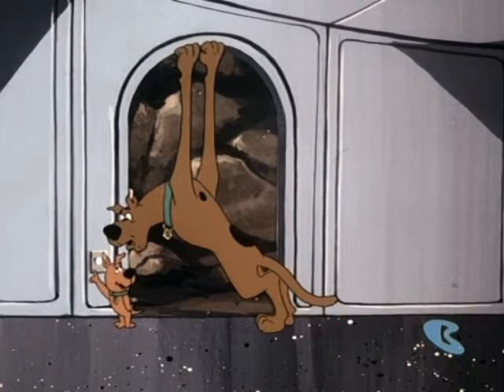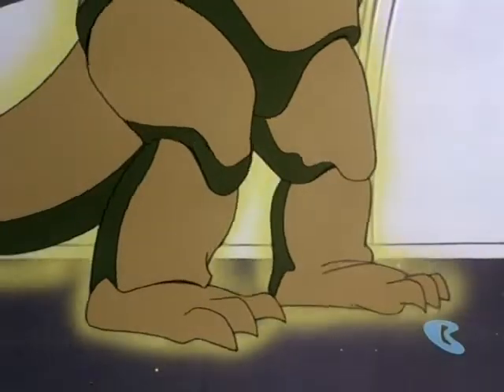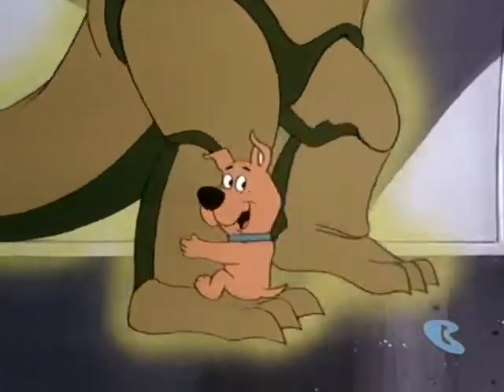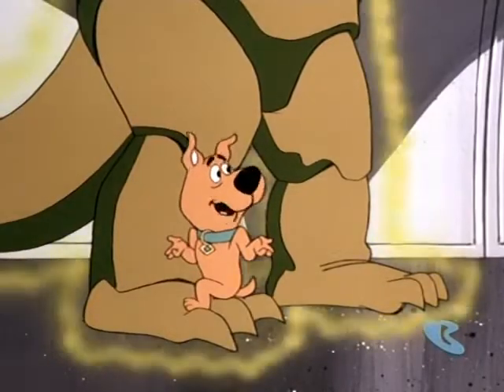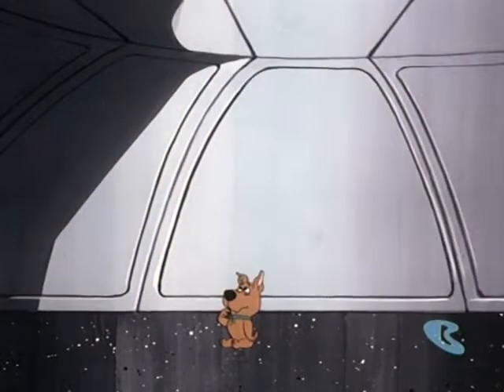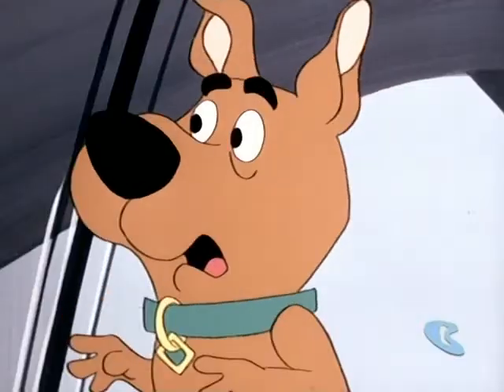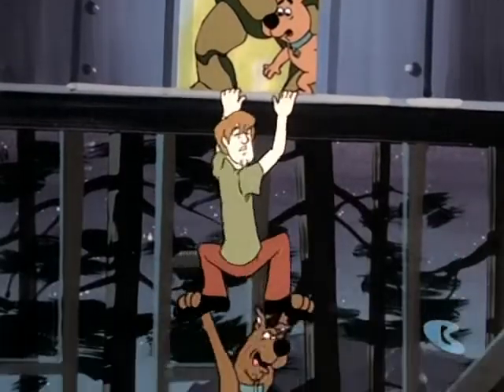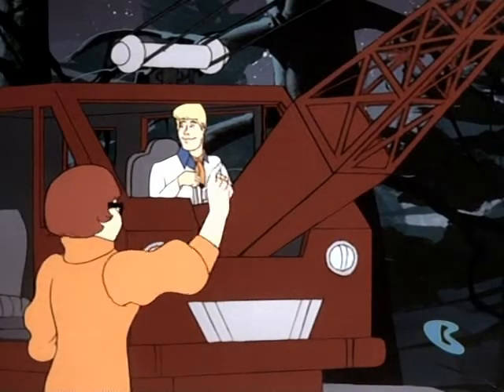Unmasked Scooby Doo And Scrappy Doo Strange Encounters Of A Scooby Kind 1979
All Copyrights @ WBTV